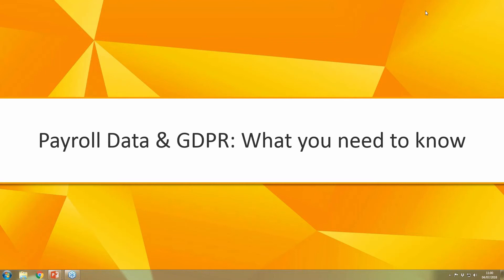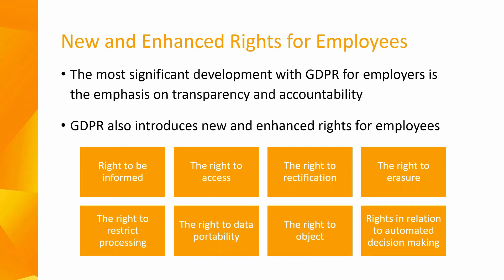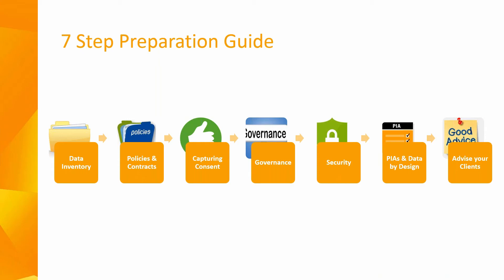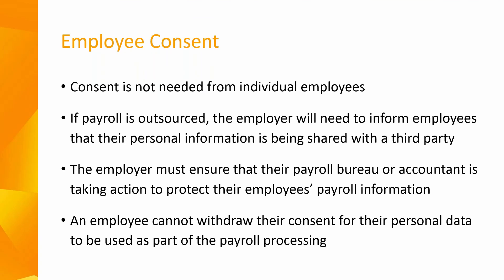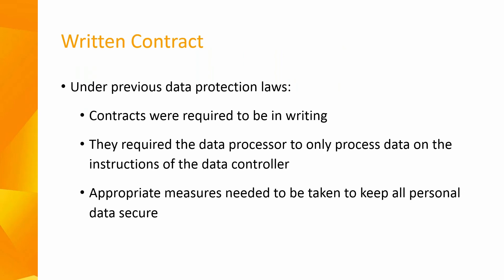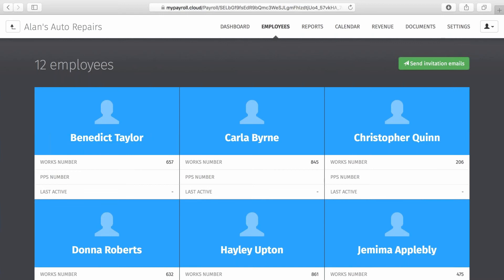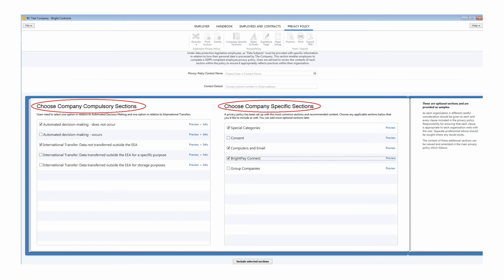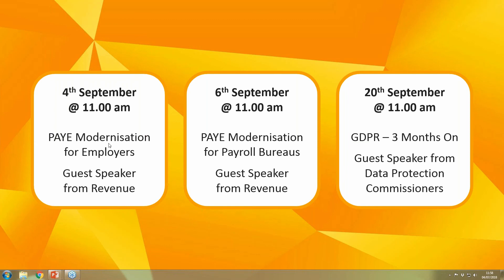Payroll Data & GDPR: What you need to know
Given recent cyber-attacks, an updated security process is definitely required to protect the personal data that we manage. GDPR is not a new concept, it is simply a data protection process that is being upgraded to protect all individuals. Essentially, GDPR is an overhaul of the way we process, manage and store individual’s personal data.

This webinar will uncover the ins and outs of the impact of GDPR on your payroll processing, highlighting the biggest areas of concern including emailing payslips, employee consent and your legal obligation.

We will walk you through some important steps to achieve GDPR compliance by examining the following topics:

Agenda

What does GDPR mean for your payroll processing?
- Understanding GDPR
- The contract between accountants & clients
- Template Data Processor Agreement
- Proof of compliance
- Securely storing employee data

Payslips & GDPR Compliance
- Employee consent
- Emailing payslips
- Recommended self-service access

Breaching GDPR
- Data breach plan of action
- Non-compliance and penalties

BrightPay & GDPR
- BrightPay Connect - online self-service portal
- Enhanced security measures